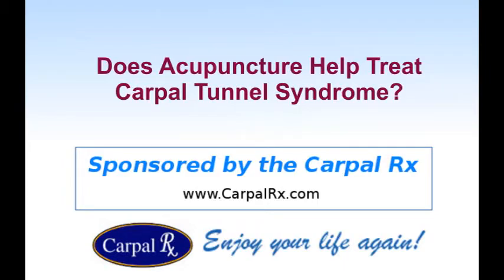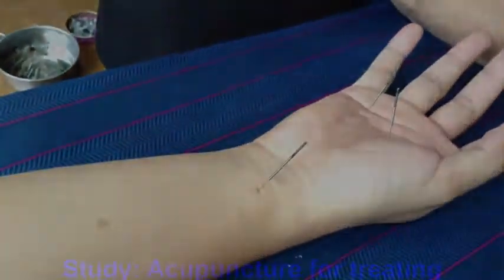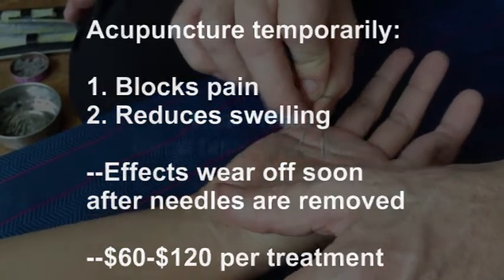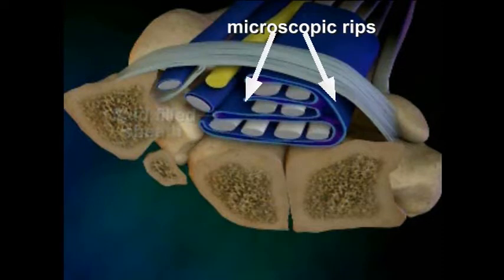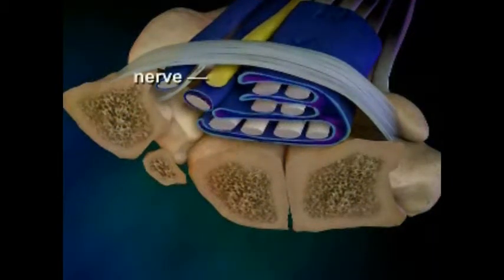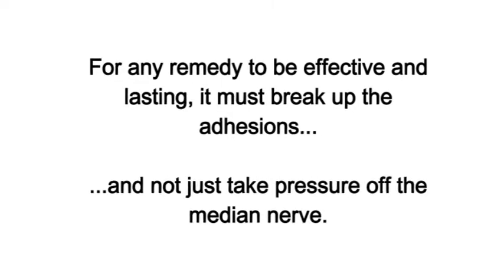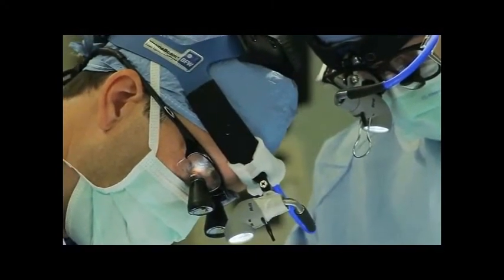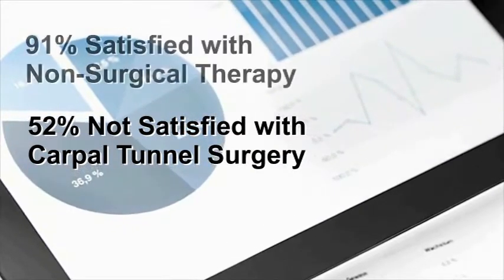Does acupuncture help treat carpal tunnel syndrome?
A recent controlled clinical trial compared acupuncture with a placebo for treating of mild to moderate carpal tunnel syndrome.

A total of 34 subjects completed the study, which were treated either with acupuncture or placebo weekly for 6 weeks. Wrist splints were worn by every participant. The doctors measured improvement in using the "Carpal Tunnel Self-Assessment Questionnaire" and various symptoms and function scales at 3 time points: immediately after treatment, at 2 weeks, and at 3 months after the final treatment.

The results showed that subjects in the acupuncture group had greater improvement on various measurement scales at 3 months after the last treatment compared to the placebo group. However, the difference was only slight, and there was NO improvement in hand function, dexterity or combined sensory measurements.

The authors concluded that acupuncture is not superior to placebo when used in conjunction with splinting for patients with mild to moderate carpal tunnel syndrome. However, deep tissue massage of the wrist and forearm is a superior treatment for carpal tunnel syndrome.

If you already have this painful condition you should attack the root cause of the problem: tendon inflammation due to adhesions.

To permanently alleviate such inflammation, merely removing pressure on the median nerve (like surgery attempts) is not enough. And it's the main reason carpal tunnel surgery fails so often. If you already have carpal tunnel syndrome you must cure the problem of tendon inflammation directly. To permanently get rid of the inflammation, just removing pressure on the median nerve (like surgery attempts) is not enough.

Myofascial release therapy alleviates the inflammation permanently because it drains fluid while also breaking the adhesions that cause the inflammation. It’s 100% effective, but you need this therapy every day for 4 weeks. A therapist can do it -- or you can use the Carpal Rx. It’s calibrated to perform this same myofascial release therapy on your wrist and forearm automatically, at home, and every day for 4 weeks. So why visit a therapist every day if you can get the same treatment at home?

Source:
Elisa Yao, et. al., Randomized Controlled Trial Comparing Acupuncture with Placebo Acupuncture for the Treatment of Carpal Tunnel Syndrome, American Academy of Physical Medicine and Rehabilitation, Vol. 4, 367-373, 2012.